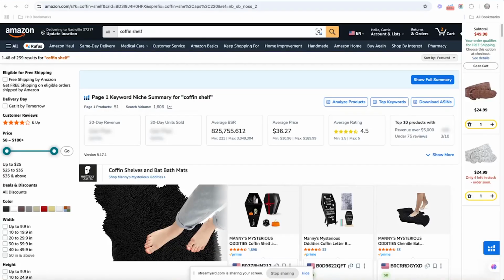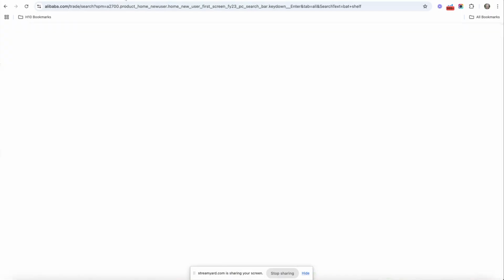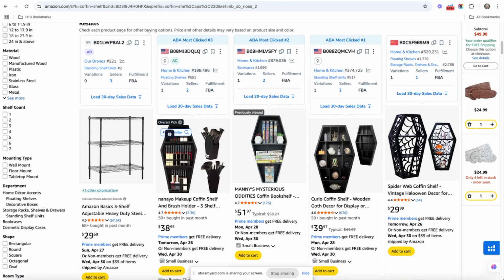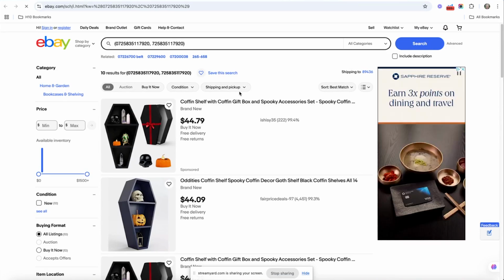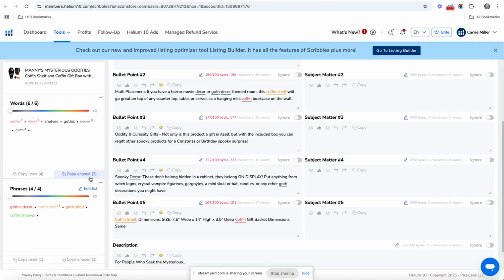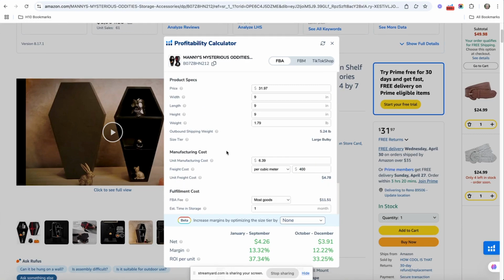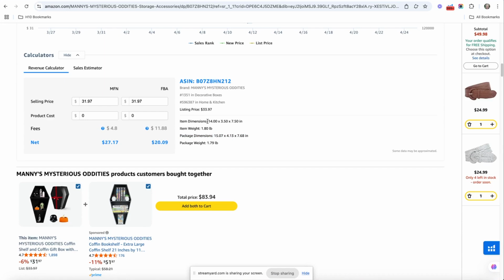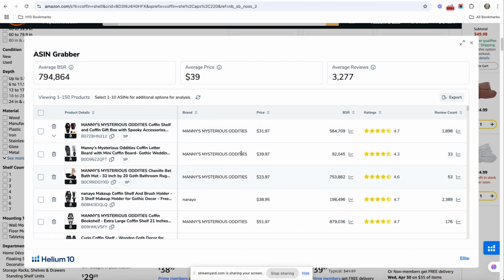Helium 10 Amazon Chrome Extension Masterclass Part 1 | SSP #662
This episode is part one of this two-part seller strategy masterclass that shows how to find product opportunities, keyword research, and spy on competitors using Helium 10’s Chrome Extension.

Could the Helium 10 Chrome Extension be the secret weapon in your Amazon selling arsenal? In this episode, Carrie Miller joins us to unveil the transformative potential of this powerful tool for sellers at every level. With features like the Xray tool and ASIN Grabber, you can discover how to analyze sales, target PPC campaigns, and track competitor inventory with ease. Carrie shares her expertise, shedding light on identifying product opportunities and gaining insights into competitor strategies across platforms such as Amazon, eBay, Etsy, and Shopify.

Explore advanced strategies for product analysis and competition monitoring with us. Learn how to leverage competitor inventory levels and keyword density analysis to uncover gaps in the market and optimize your product listings. We dive into the significance of understanding product variations, seller strategies, and fulfillment methods to enhance your marketplace positioning. Plus, we provide practical advice on utilizing tools like Helium 10 Alerts to stay ahead of the competition and maximize profitability.

Our conversation also highlights the importance of optimizing product packaging, especially for those using Fulfillment by Amazon (FBA). Discover how small changes in packaging dimensions can significantly impact your profit margins and learn how to assess costs accurately using the Profitability Calculator. Whether you're a beginner or an advanced seller, this Helium 10 Chrome Extension masterclass offers invaluable insights into boosting your sales, optimizing advertising efforts, and much more. Don't miss the opportunity to elevate your Amazon business with these strategic tools and techniques.

In episode 662 of the Serious Sellers Podcast, Carrie talks about:

00:00 - Seller Strategy Masterclass on Helium 10 Chrome Extension
00:29 - Leveraging Amazon With Chrome Extension
04:39 - Supplier Finder Chrome Extension Analysis
07:34 - Analyzing Product Demand and Competition
12:25 - Marketplace Analysis for Amazon Listings
15:06 - Product Analysis Strategies for Amazon
19:46 - Pricing History and Stock Monitoring
22:18 - Maximizing Profitability Through Packaging
23:44 - Amazon Profitability Calculator for TikTok Shop
28:58 - Product Bundle Strategy for Increased Sales
31:25 - Chrome Extension Masterclass Part Two